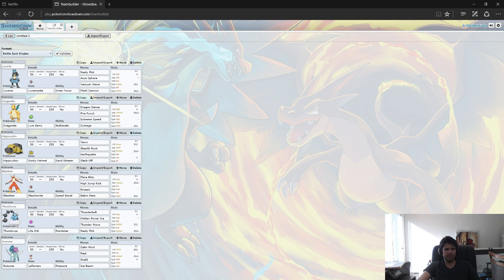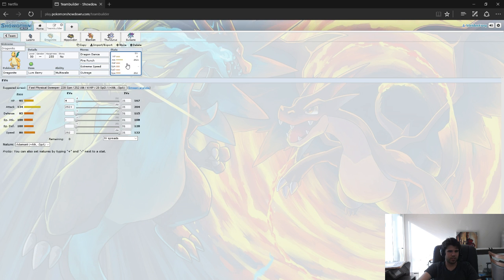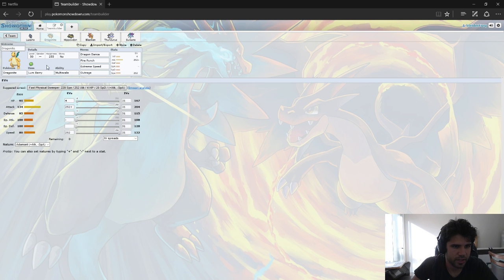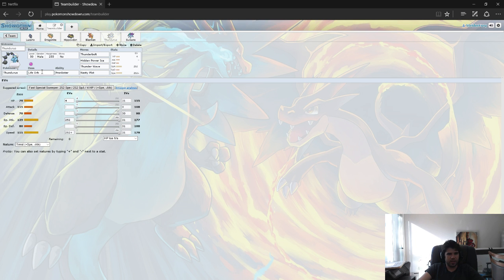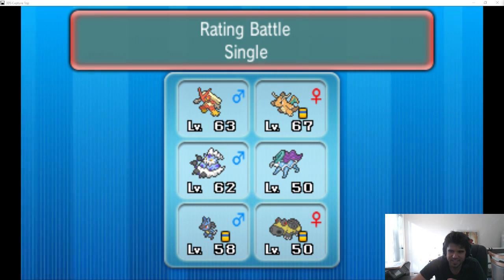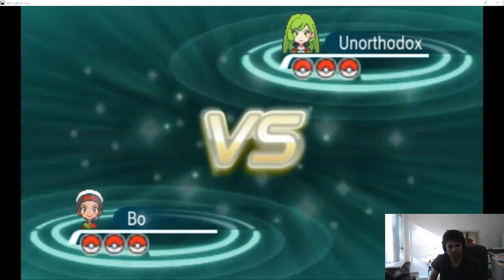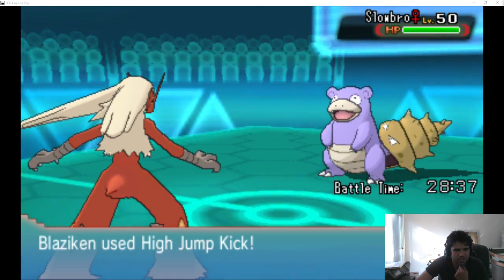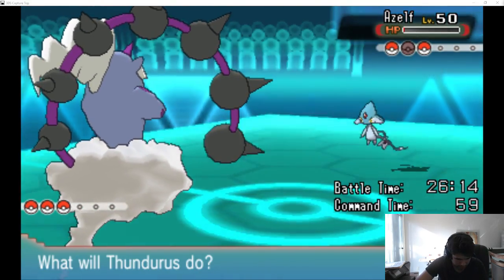ORAS Battle Spot Singles 4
New team! Plus a silly mistake by me!